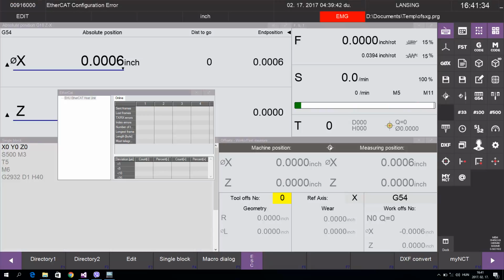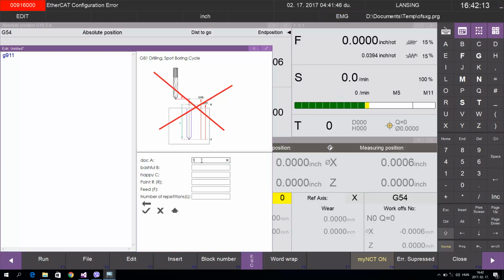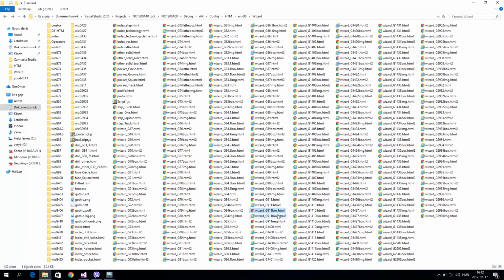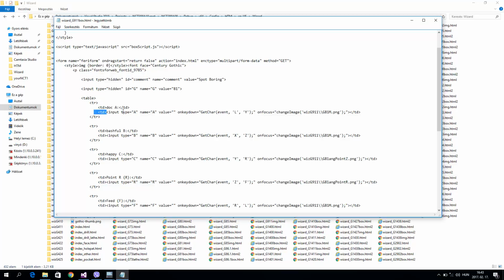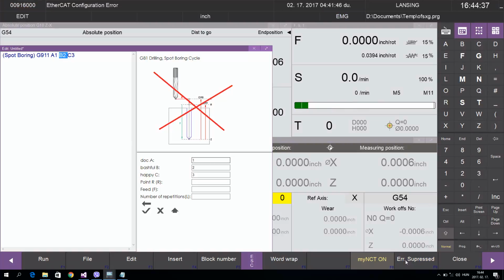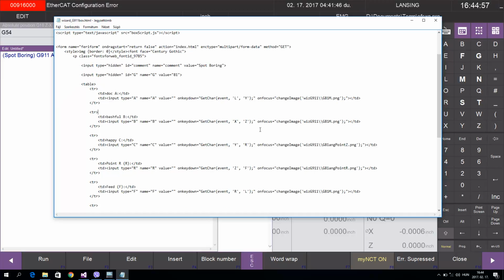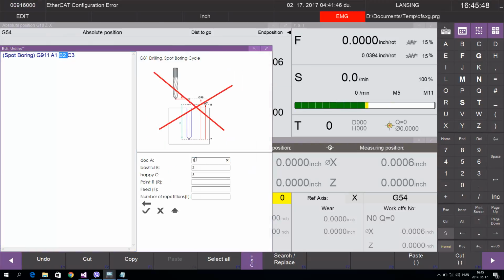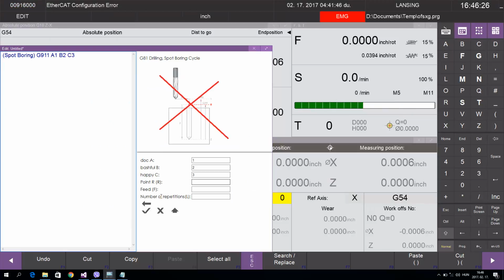How to create yourNCT by using myNCT 3.